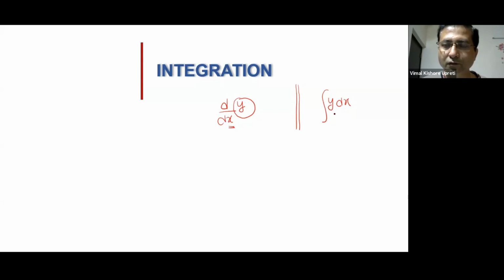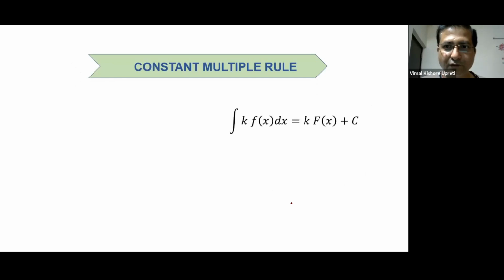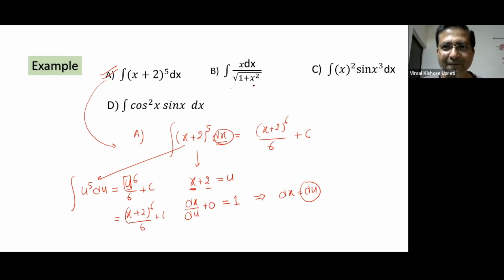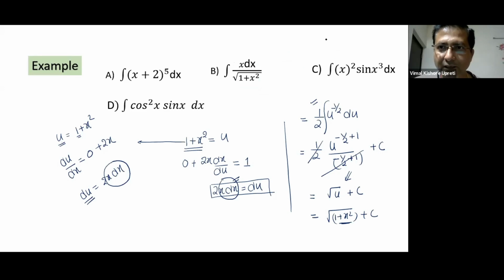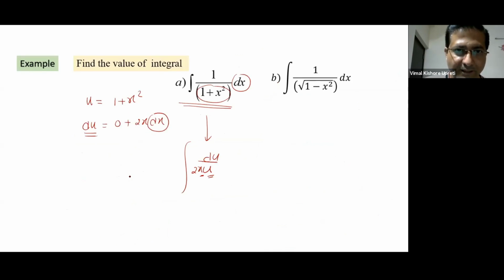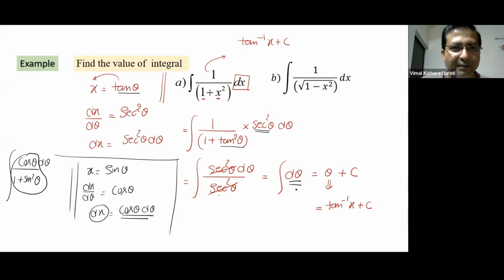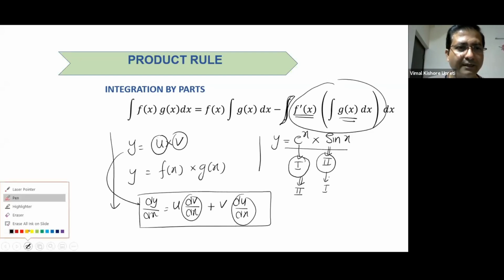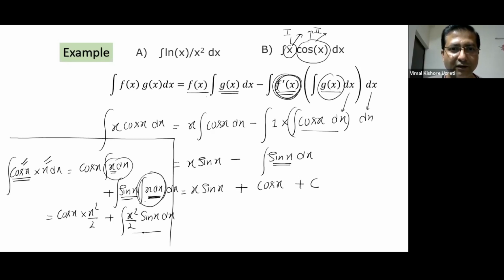IIT-JEE Physics: Integration | Bridge Course | Turito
The 2-way interactive session with our star Physics professional, Mr. Vimal Kishore, made it possible for students to solve the trickiest problems on integration easily.

Prepare for your IIT-JEE examination with Turito and learn the skills and techniques to solving Physics easily and quickly.

Sign up for our courses and get optimistic for the upcoming exams.